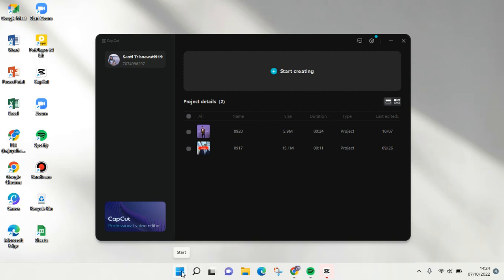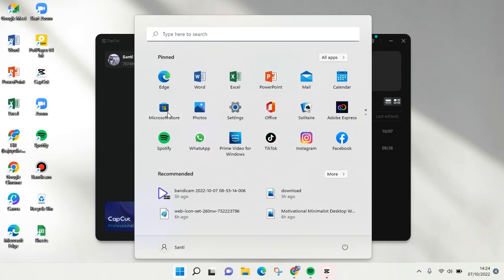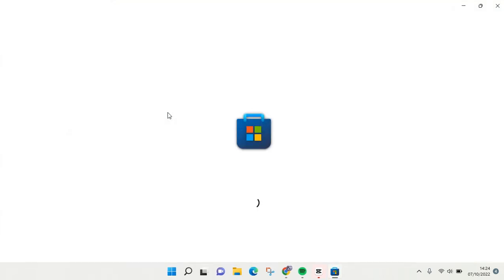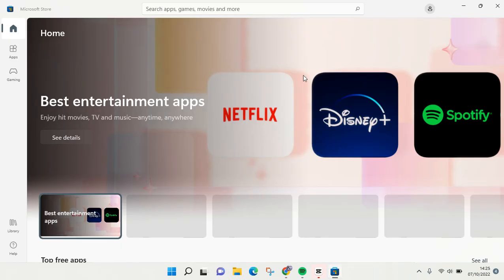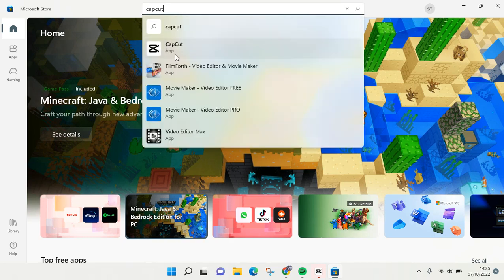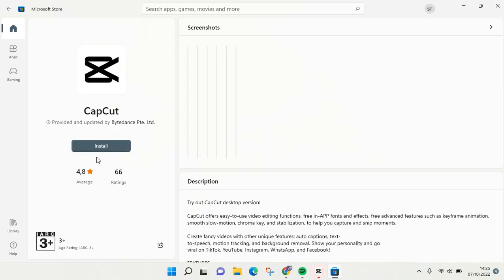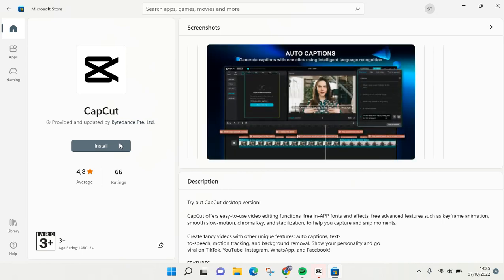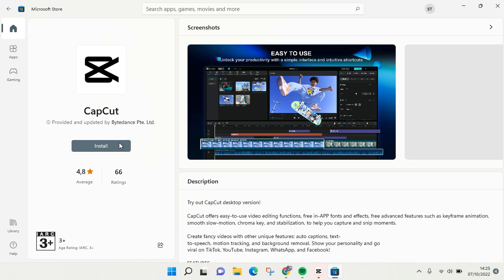Tutorial: Get CapCut for PC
This is how to get CapCut for PC